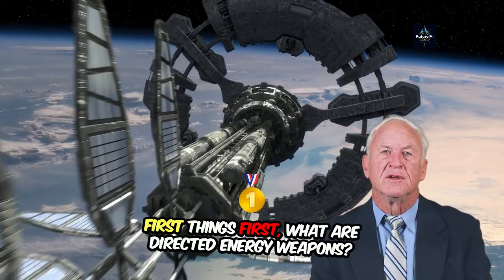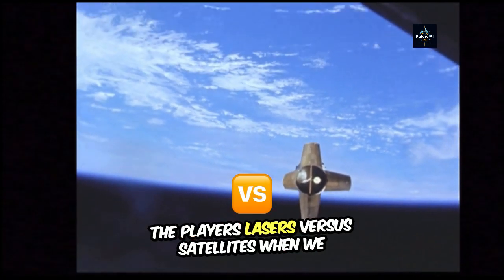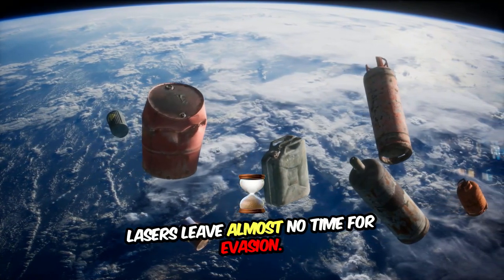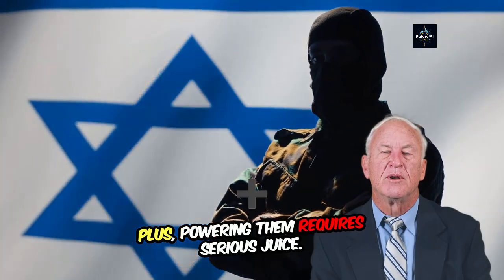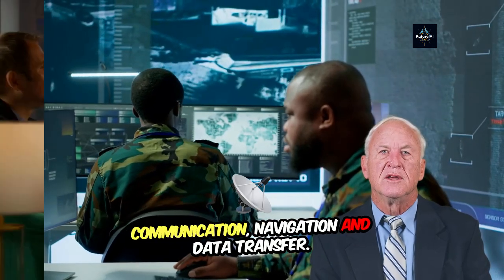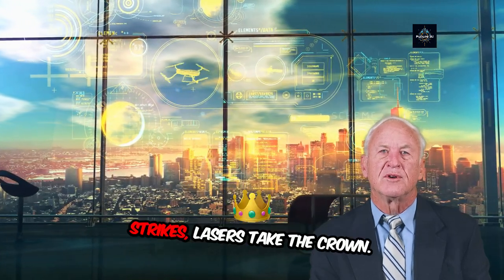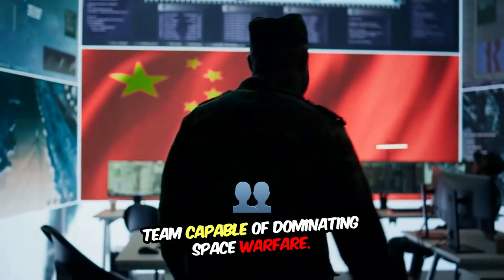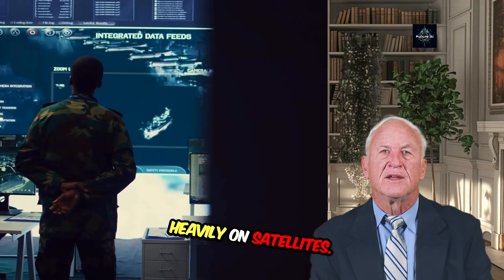Cosmic Warfare: The Future of Space Combat – Lasers vs Satellites. Who Wins the Battle Beyond Earth?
Welcome to the final frontier of warfare—where lasers clash with satellites in a high-stakes game of cosmic chess. As nations race to dominate space, the concept of space-based combat is no longer science fiction; it’s becoming a reality. In this video, we explore the cutting-edge technologies behind laser weapons and satellite defense systems, diving deep into how they could shape the future of warfare.

Key Topics Covered:

How advanced laser technology works and its potential to disable or destroy satellites.
The role of satellites in modern military operations—and why they’re prime targets.
Real-world examples of countries developing space weapons (e.g., U.S., Russia, China).
Ethical dilemmas and international laws surrounding space militarization.
What happens if a satellite is destroyed? The risks of space debris for global communications and navigation.
From Star Wars-inspired sci-fi dreams to real-life innovations, this isn’t just about flashy tech—it’s about understanding the implications of taking humanity’s conflicts beyond our planet.